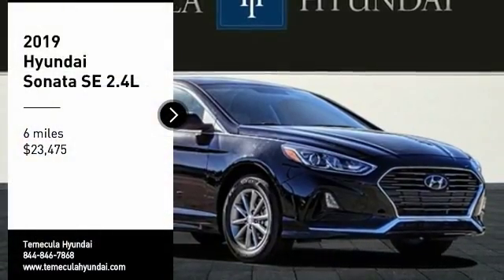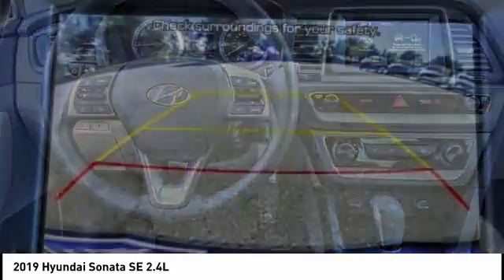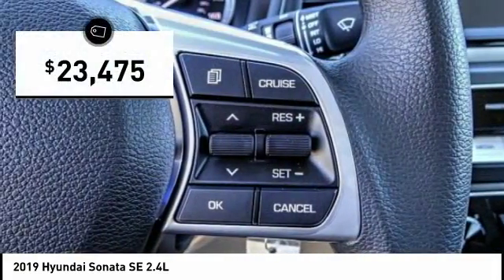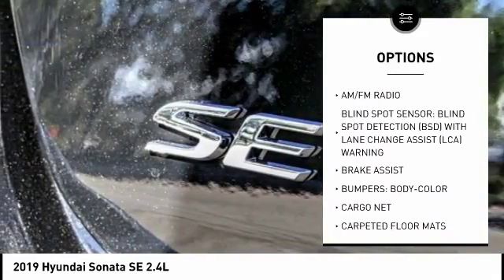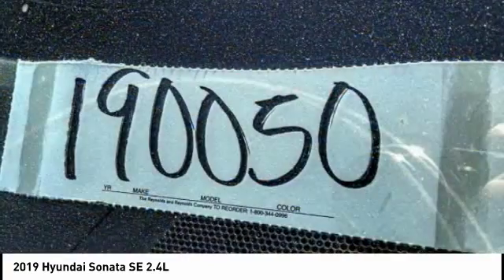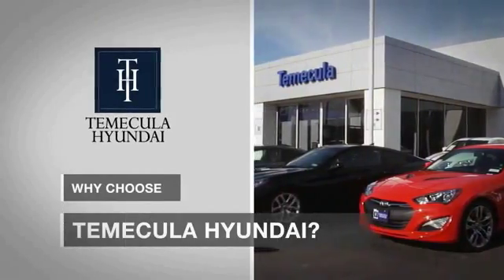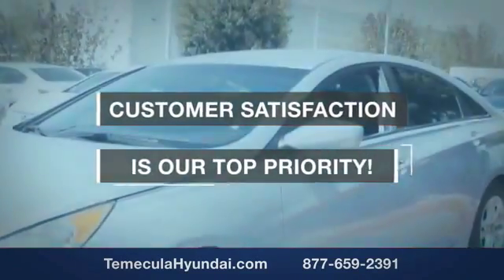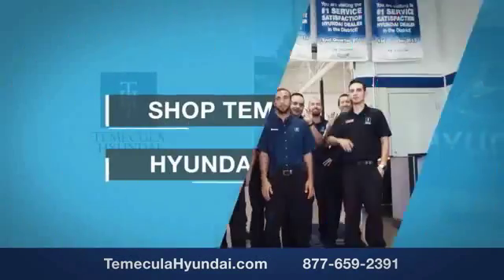2019 Hyundai Sonata TEMECULA MURRIETA MENIFEE HEMET CORONA ESCONDIDO 190050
2019 Hyundai Sonata SE 2.4L

Temecula Hyundai
27430 Ynez Rd.

TEMECULA HYUNDAI PROUDLY SERVING TEMECULA, MURRIETA, MENIFEE, HEMET, CORONA, ESCONDIDO, AND SURROUNDING SOUTHERN CALIFORNIA LOCATIONS. THIS BLACK 2019 Hyundai SONATA IS EQUIPPED WITH A Engine: 2.4L GDI DOHC 16-Valve I4, AUTOMATIC TRANSMISSION, AND RECEIVES AN ESTIMATED . 2019 Hyundai SONATA SE 2.4L Gray Cloth. Phantom Black 2019 Hyundai Sonata SE Stock #: 190050 | VIN: 5NPE24AF3KH736141 | 2019 Hyundai Sonata SE 2.4L SECURITY SYSTEM AIR CONDITIONING POWER WINDOWS Temecula Hyundai FOR DRIVERS IN THE GREATER TEMECULA, MURRIETA, MENIFEE, HEMET, CORONA AND ESCONDIDO AREAS, YOUR SOURCE FOR INCREDIBLE HYUNDAI MODELS IS TEMECULA HYUNDAI 27430 YNEZ RD TEMECULA, CA 92591